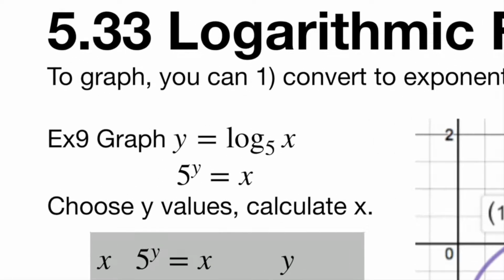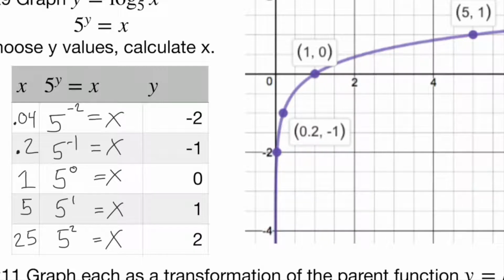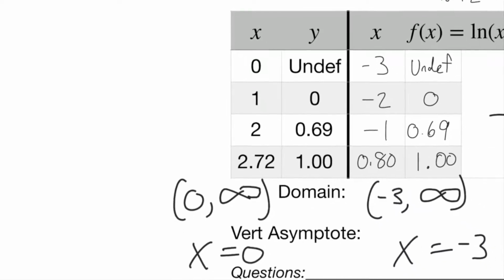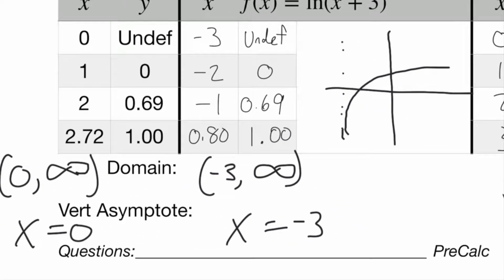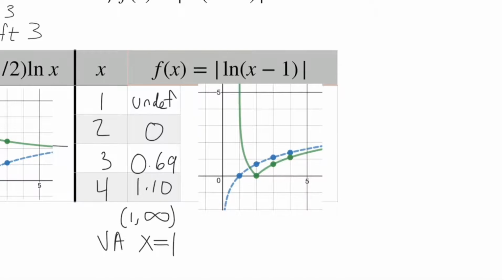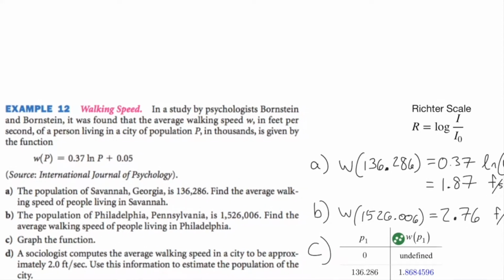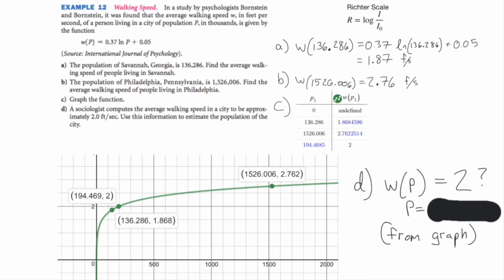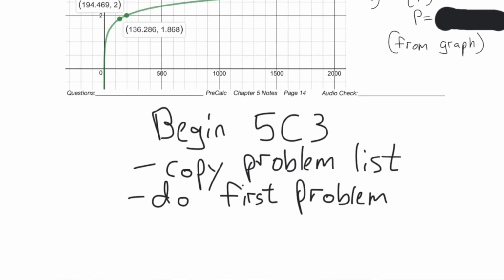PreCalc 5.33 Logarithmic Functions and Graphs (Day 3)